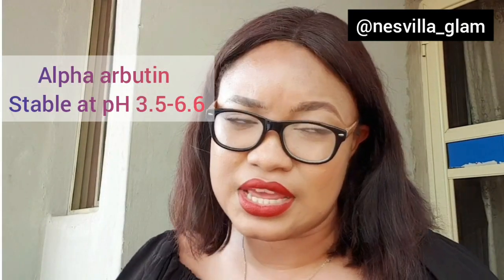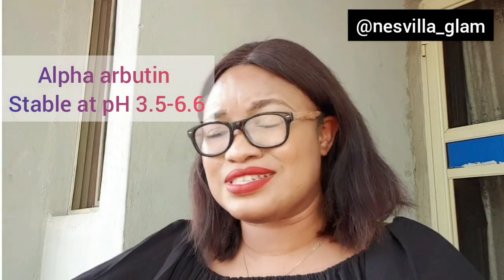SKIN LIGHTENING POWDERS THAT WOULD NEVER WORK IN YOUR BLACK SOAP| BLACK SOAP QUEEN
Many whitening powders have been added to black soap, but they dont end up doing anything. It doesn't matter if you are black or white,  this powders all have thier functionality and they are stable at different pH levels. So you  must  check thier statistics before adding them to your black soap.

Want to know the ingredients you should never add to your black soap? Then watch this video